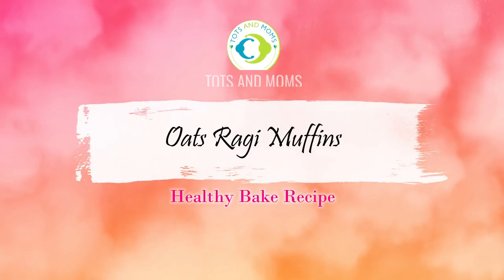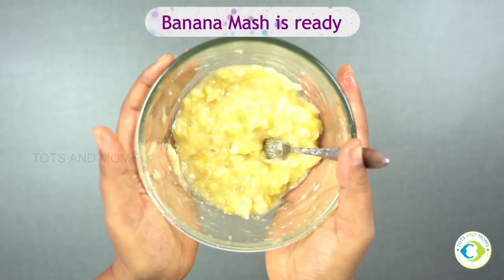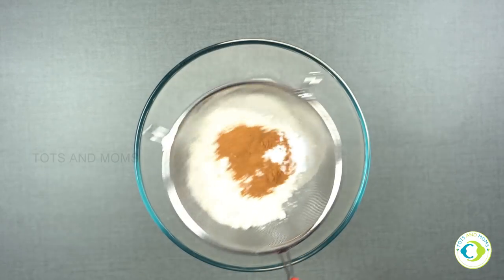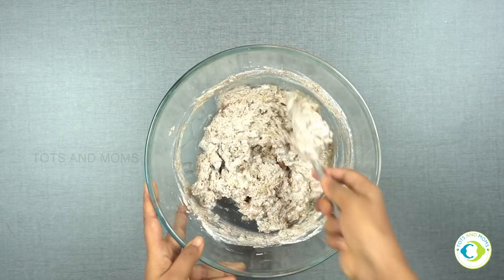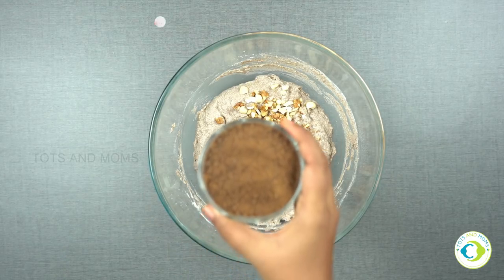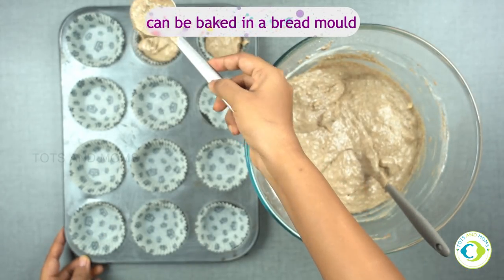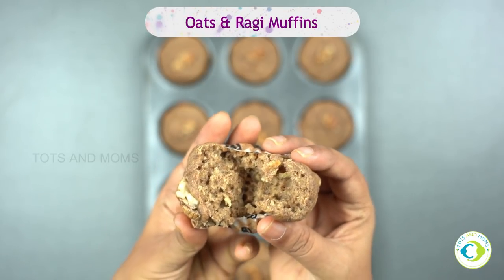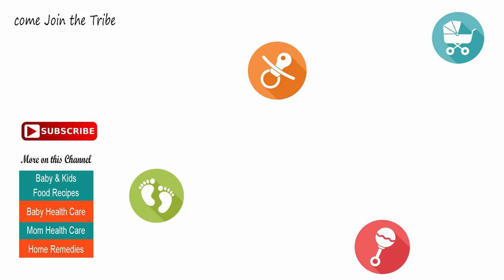Oats & Ragi Muffins for Toddlers & Kids | Healthy Bake - Finger food recipe for 8 months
Easy to make multigrain muffins are a healthy snackbox option for kids. Oats & Ragi Muffins for Toddlers & Kids are eggless muffins sweetened with Banana and Coconut Sugar

1. Oats - 1 cup powdered
2. Sprouted Ragi Powder - 1/2 cup
3. Wheat Flour - 1/2 cup
4. Ripe Banana - 3 big
5. Curd - 1 1/2 cup
6. Oil - 1/4 cup
7. Baking Soda - 1/2 tsp
8. Baking Powder - 1/2 tsp
9. Cinnamon Powder - 2 tsp
10. Nuts - as needed
11. Coconut Sugar - 1/2 cup

Things I use and recommend :
Wonderchef Nutri-blend – Black
Prestige 3 Set Cookware with Glass Lid
Steel Chakli Press
Brass Chakli Press
Prestige Hand Blender
Vegetable Steamer Basket
Philips Avent Steamer + Blender
Baby Food Placemat
Prestige Pressure Cooker
Steamer for Cough or Cold
Puree Maker / Potato Masher
Baby Food Masher
Balloon Whisk